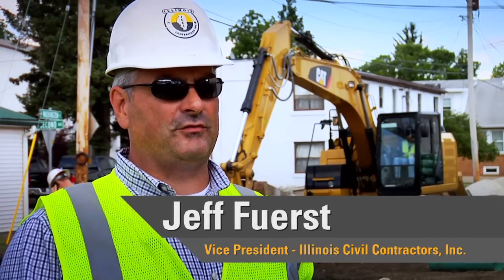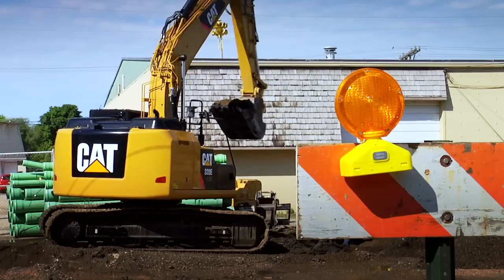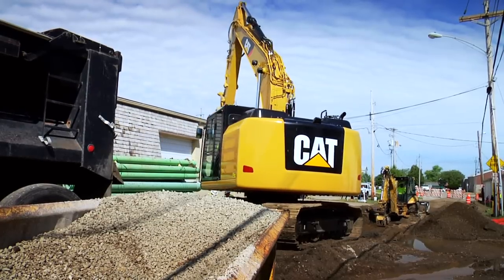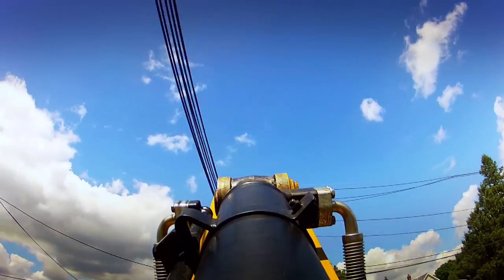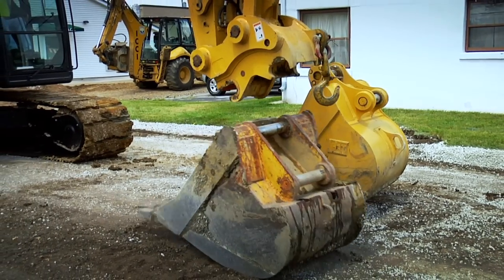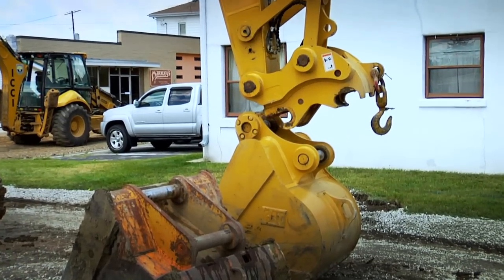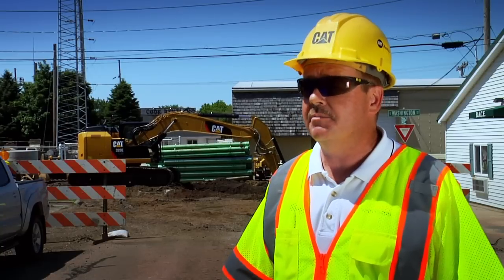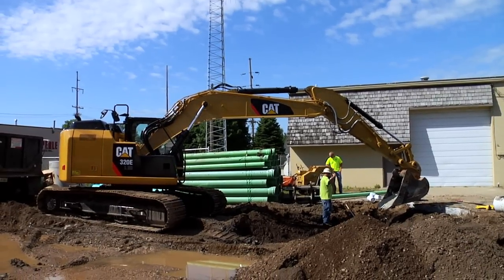Cat® 320E L RR Excavator Solves Tight-Space Dilemma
See how the Cat® 320E RR Medium Excavator and the local Cat dealer solve a tricky tight-space dilemma.